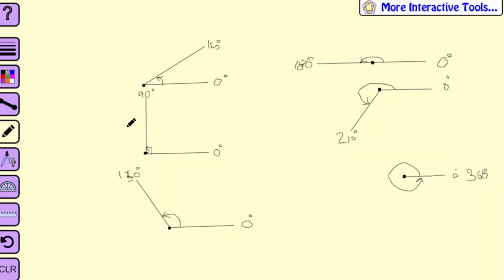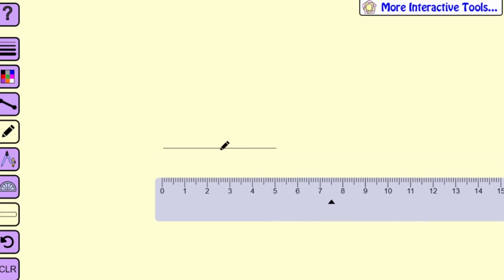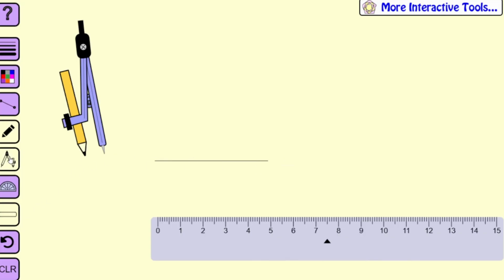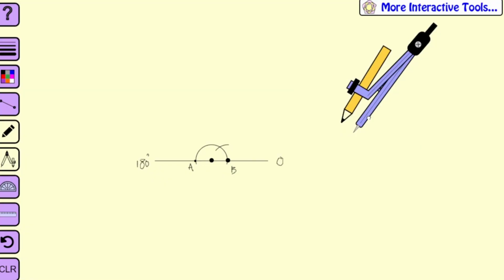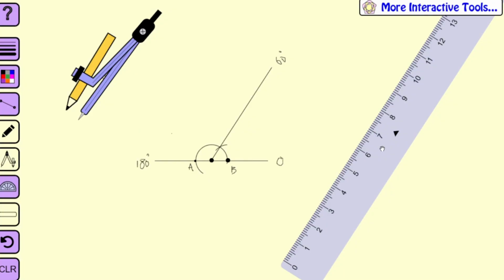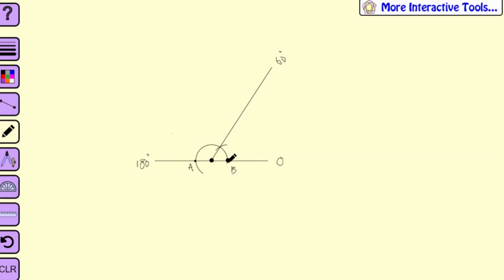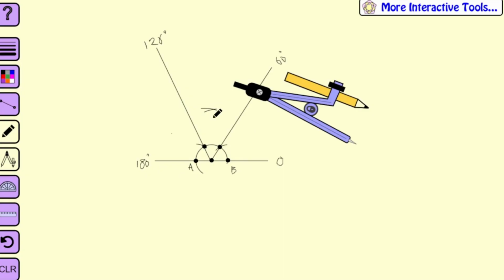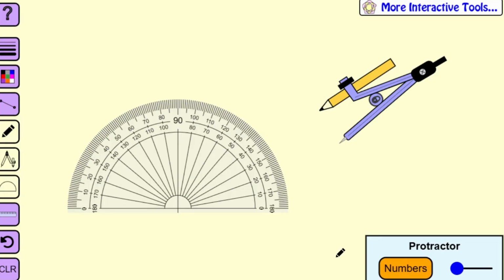CONCEPT OF CONSTRUCTING BASE ANGLES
CONCEPT OF CONSTRUCTING BASE ANGLES | GRADE 9 TECHNICAL DRAWING

In this Grade 9 tutorial, we’ll cover:
The concept of base angles in geometric constructions
How base angles are formed.
The importance of accuracy when constructing base angles

This lesson helps students understand the foundation needed before constructing angles then moving on to triangles and other geometric shapes in Technical Drawing. It is ideal for Grade 9 students preparing for Technical Drawing tests/exams and anyone who wants to strengthen their construction skills.

✏️ Follow along carefully, observe the examples, and practice constructing base angles using the correct instruments.